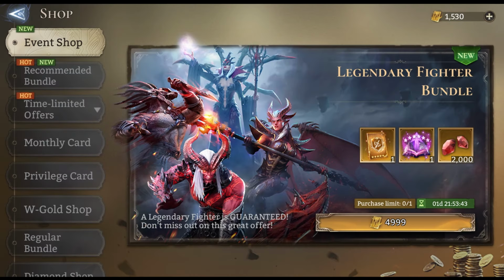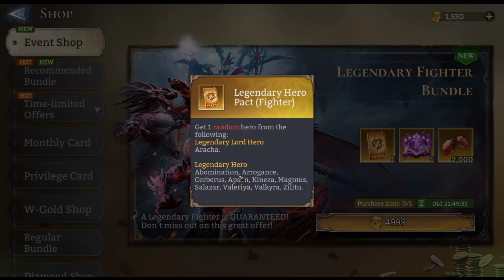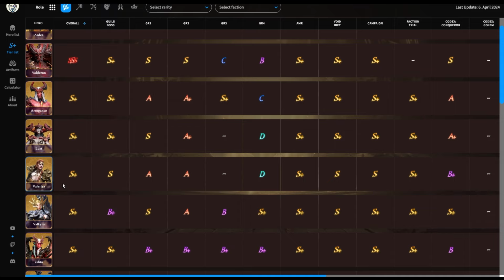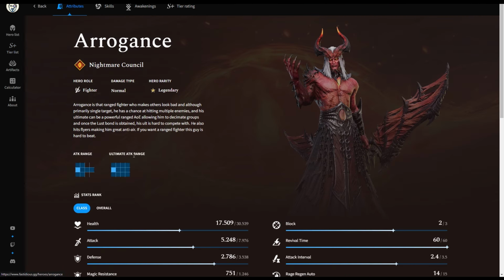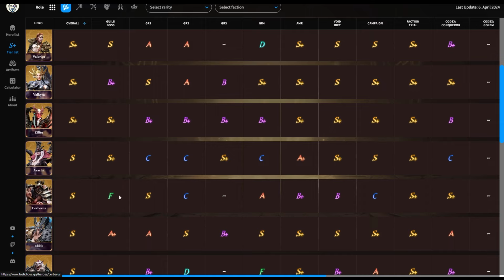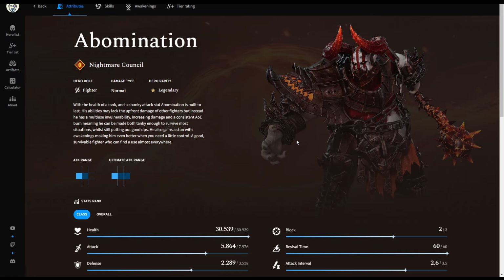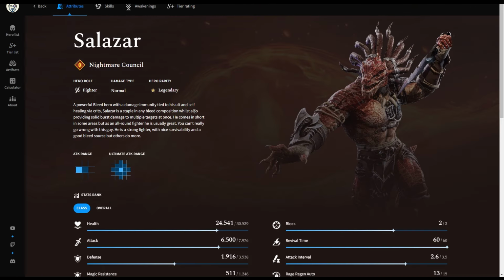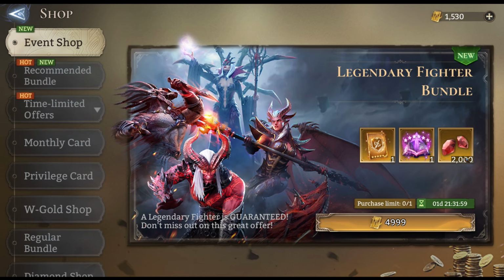Is the Legendary Fighter Bundle Worth it? 🔸 All Heroes Discussed ✤ Watcher of Realms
Watcher of Realms has brought some interesting hero purchase options to the game and this new one is definitely one to consider. Let's take a look.

As a proud Watcher of Realms Partner, I'm happy to bring you daily content and keep this channel exclusively focused on WoR content only.